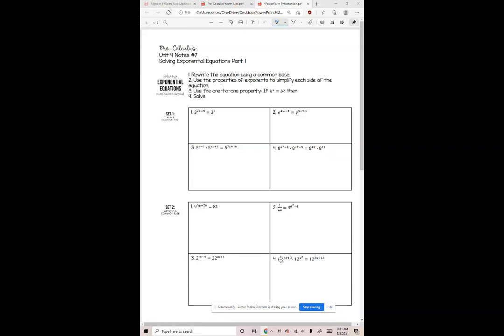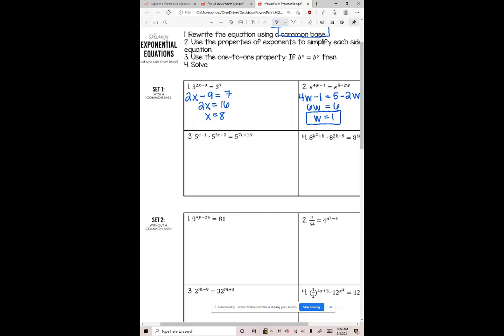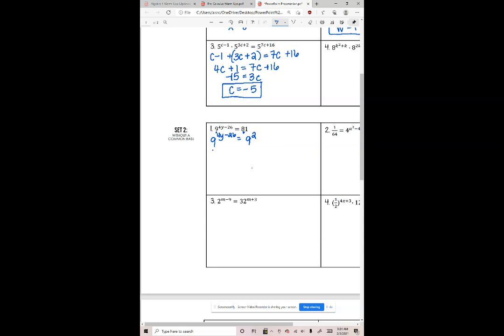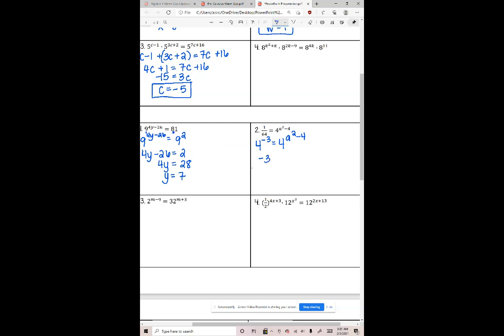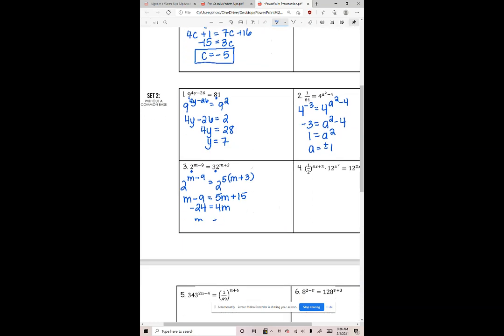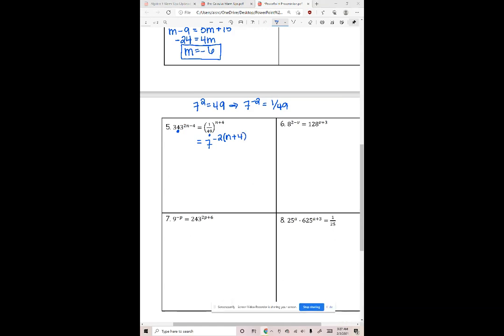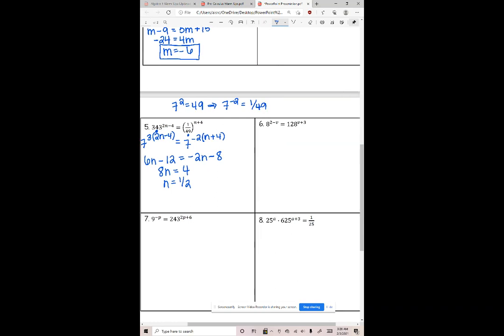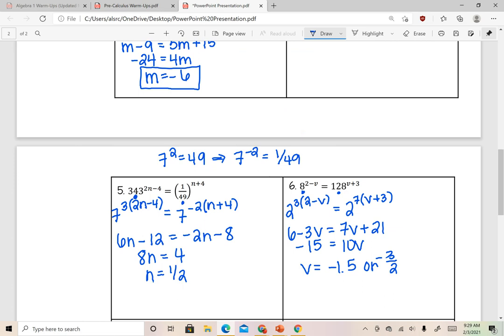4.7 Video Notes